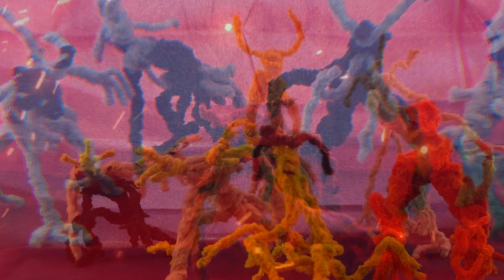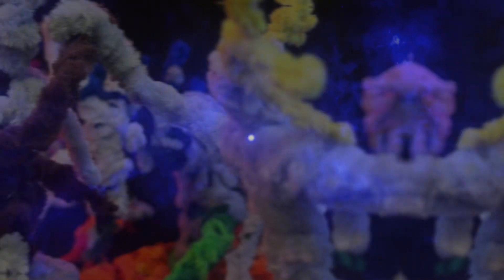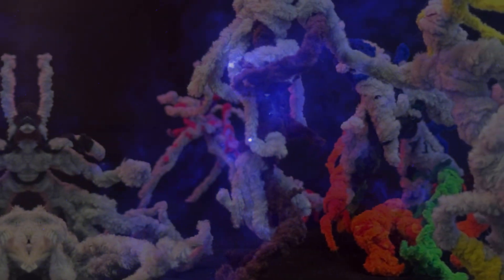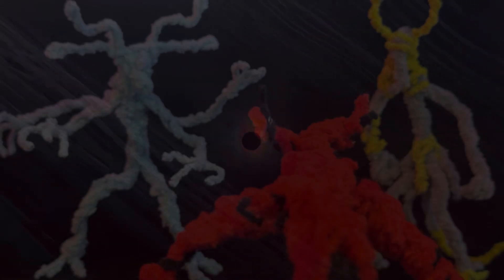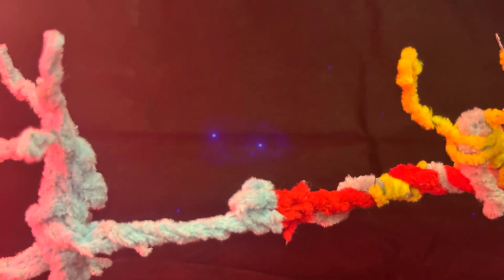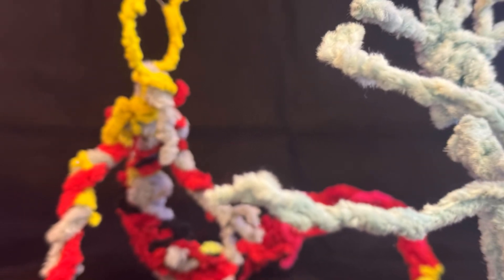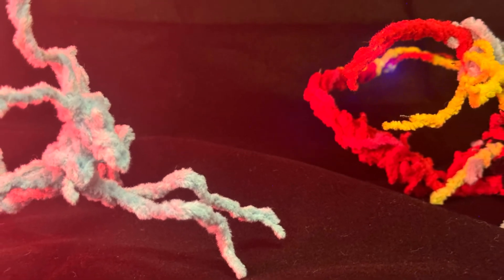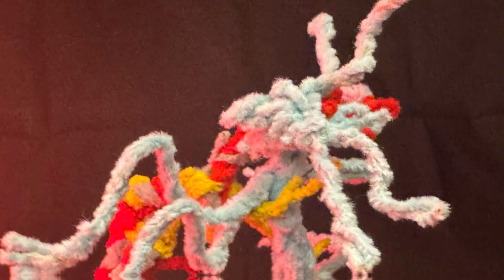The first Hell God King